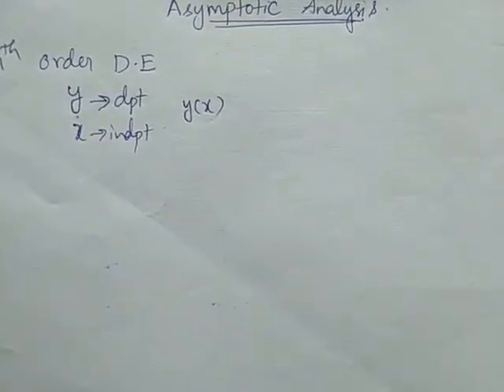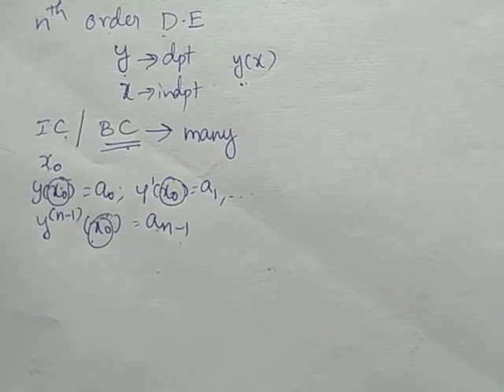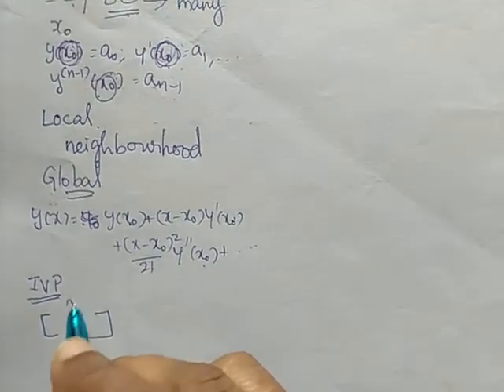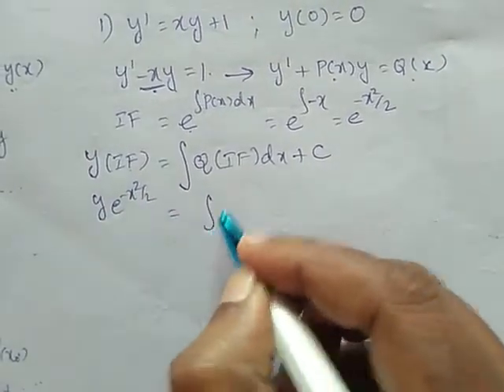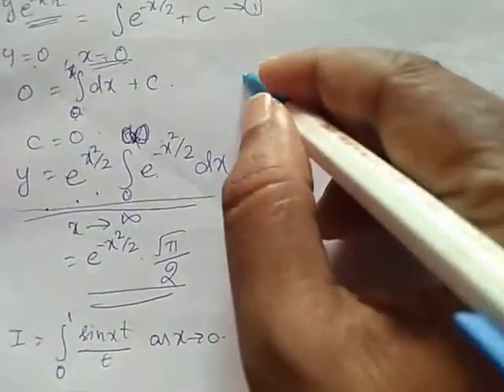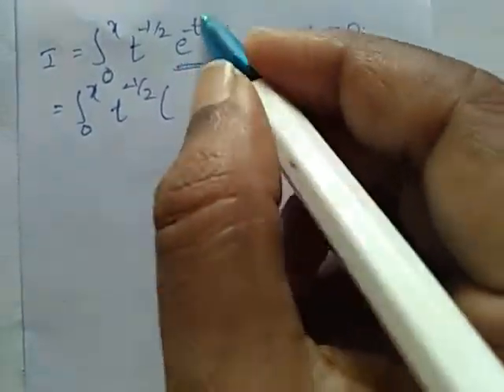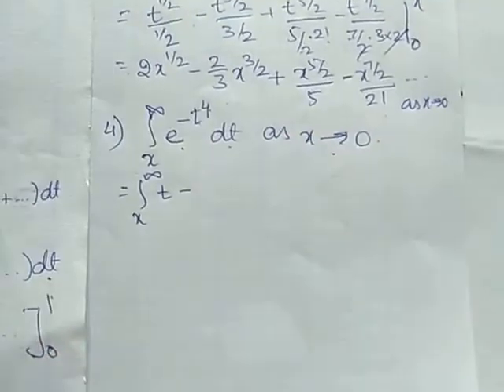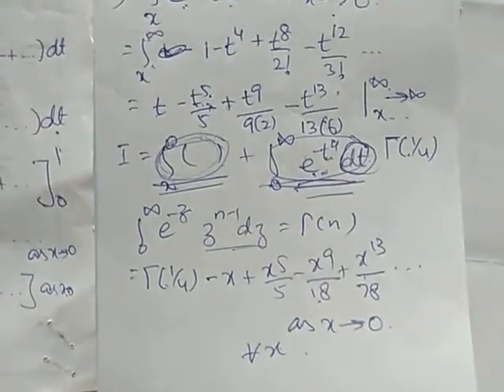Asymptotes - Ch 3 - video 1